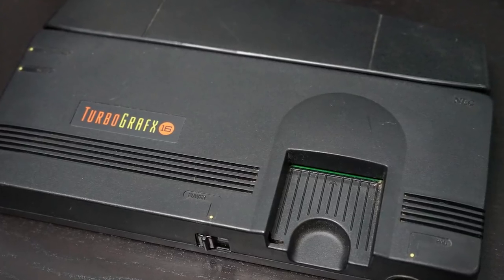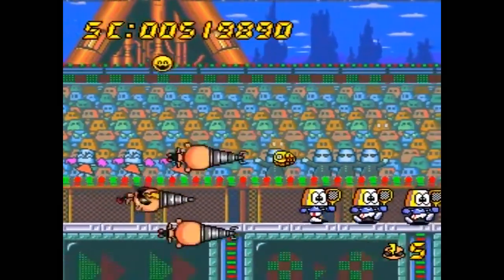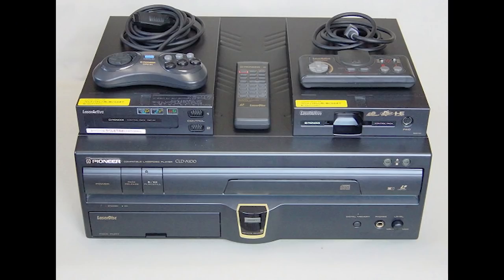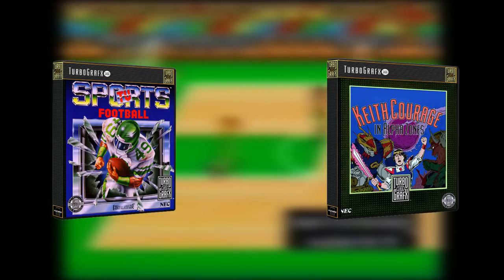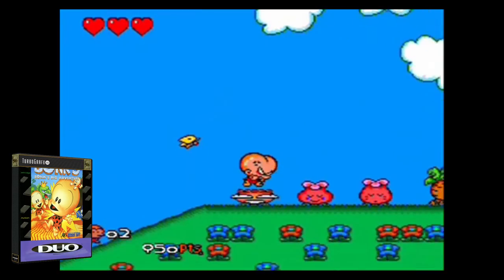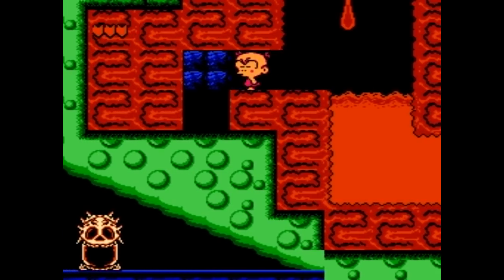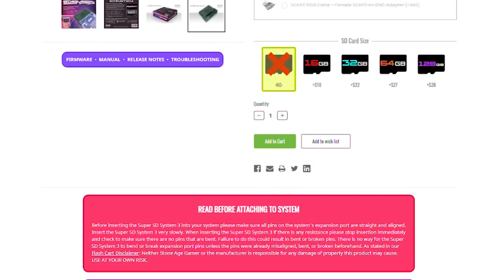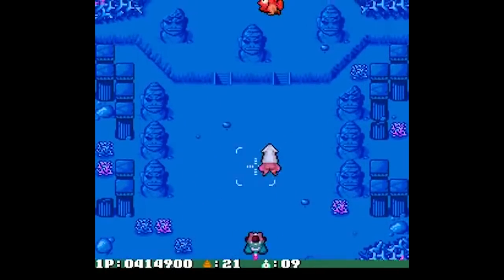Here's why a complete TurboGrafx 16 set costs $20,000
This is a collectibility forecast for the TurboGrafx 16. I go in to why this system costs so much to collect a complete US set.

Be sure to let me know how the video looks and suggest another system for me to forecast next!